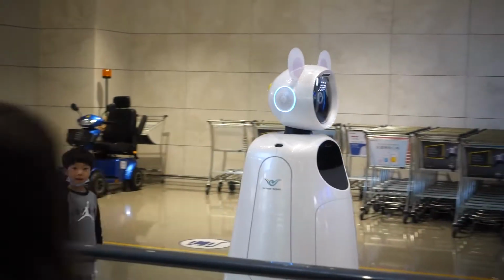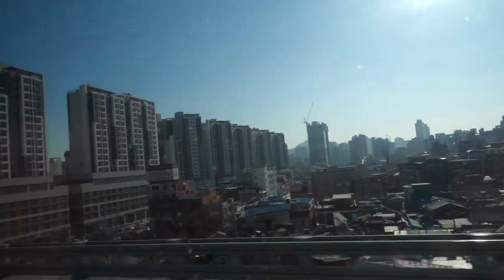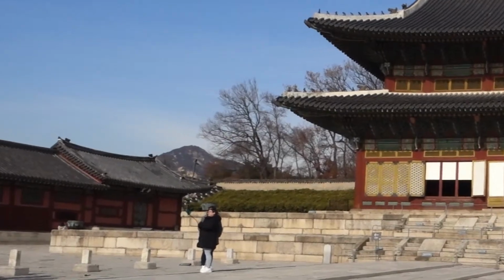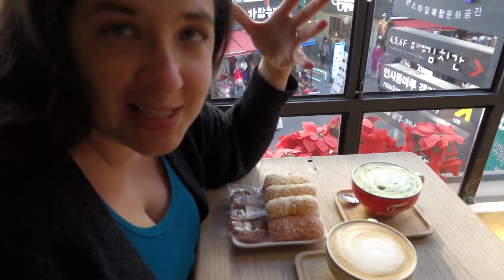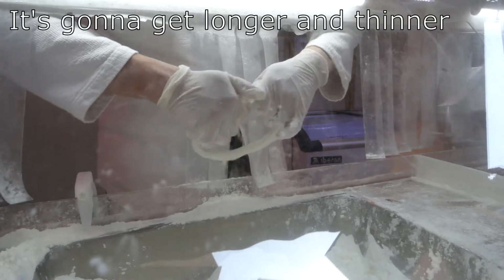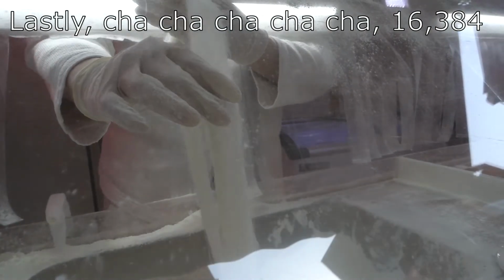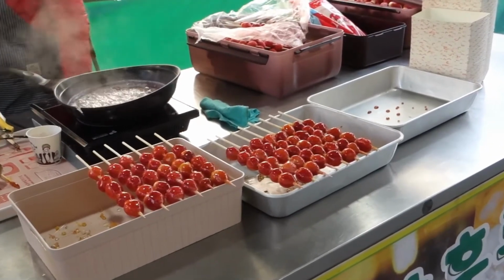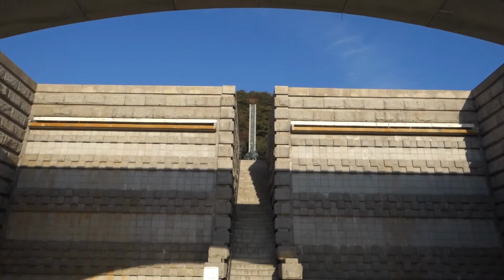Korea Layover // The Easiest Vacation You'll Ever Take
A layover at Incheon airport could be the best layover you have ever experienced. In addition to free wifi, free nap areas, and free showers with towels; they also offer free city transit tours for those with long layovers. I had an 11 hour layover and took advantage of a 5 hour tour of Seoul (1:24) and a 2 hour tour of Incheon (9:11).

Try out Airbnb! You'll get $40 in travel credit when you sign up, and I’ll get $20 in travel credit which is a pretty good deal if you ask me

Locations:
Incheon International Airport
Seoul, South Korea
Changdeokgung Palace
Insadong
Incheon, South Korea
Hyeungryunsa Temple
Incheon Landing Operations Memorial